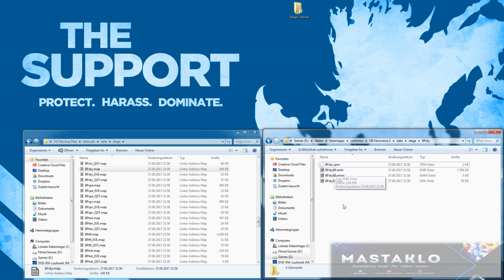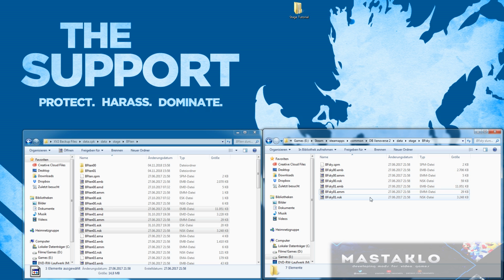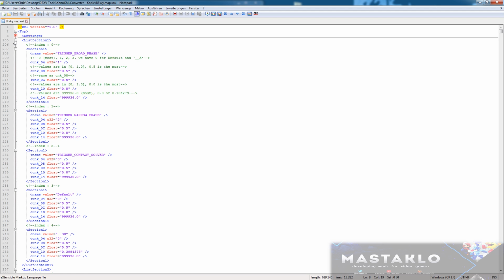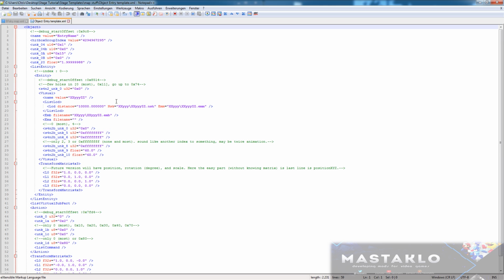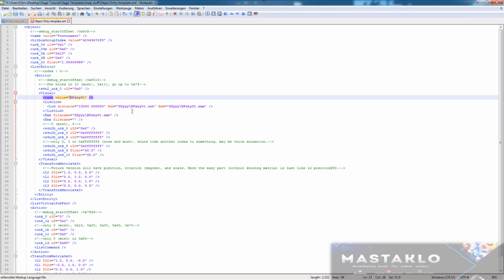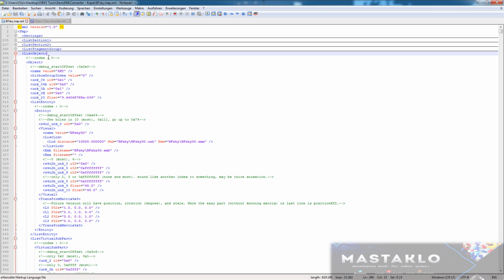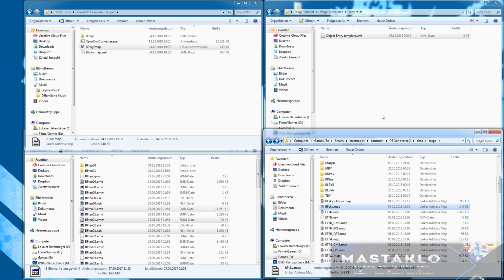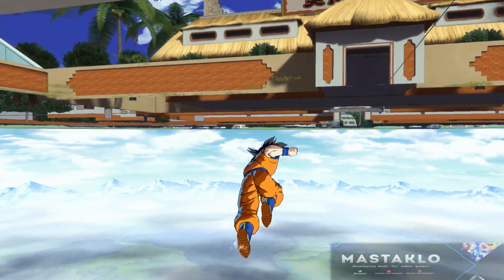Xenoverse 2 Stage Tutorials Part 1 | Adding New Object Entries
►If you want to support me and get some rewards for it you can become my patron here: